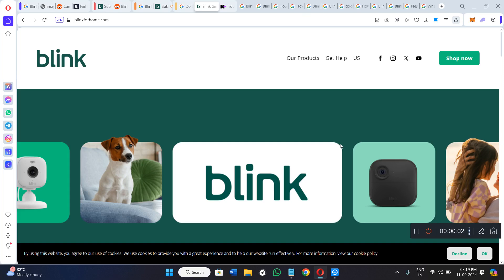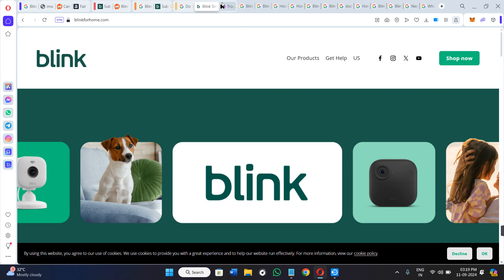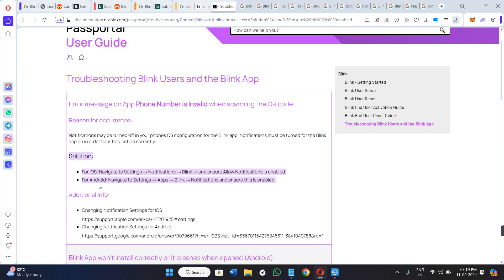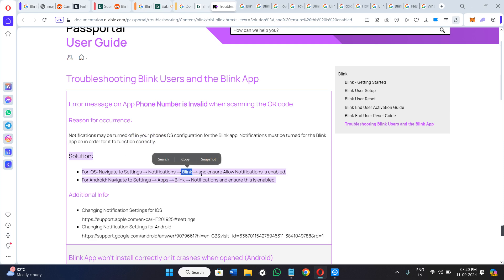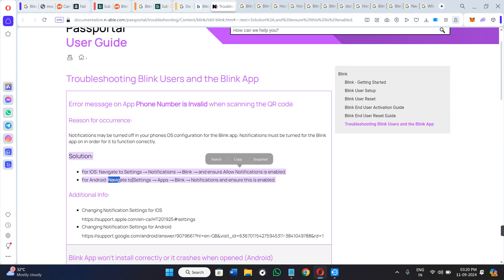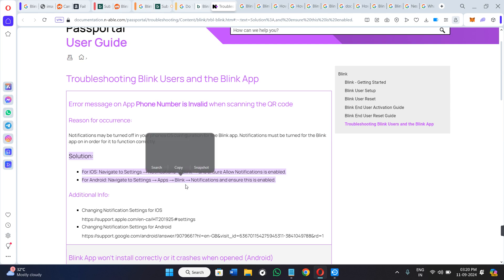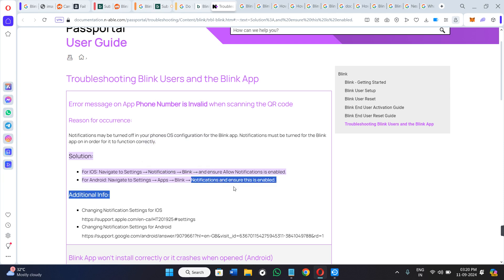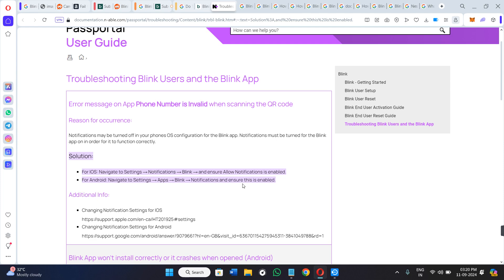Do THIS if your Blink notifications are not working!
Welcome to Kwik Tuts! In this tutorial video, I will show you Do THIS if your Blink notifications are not working!